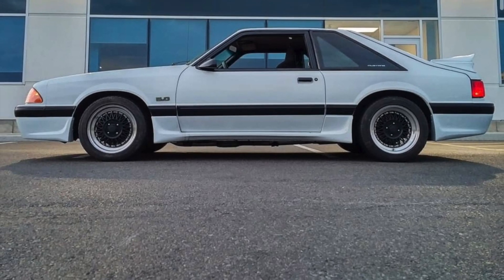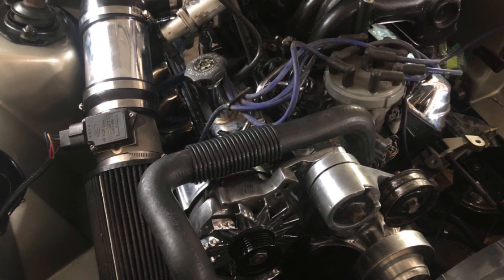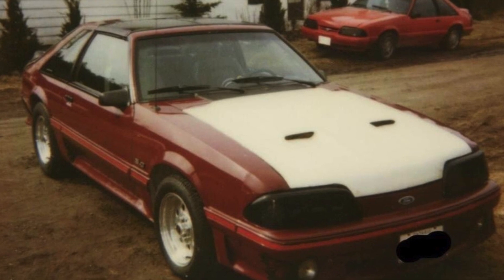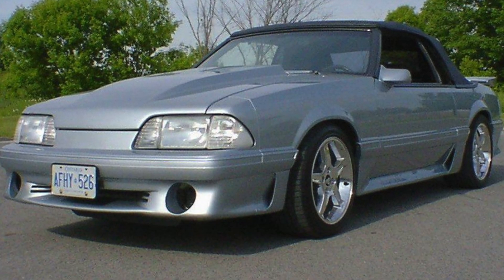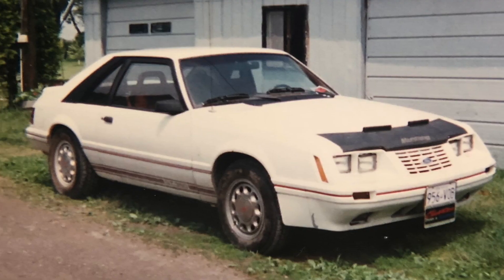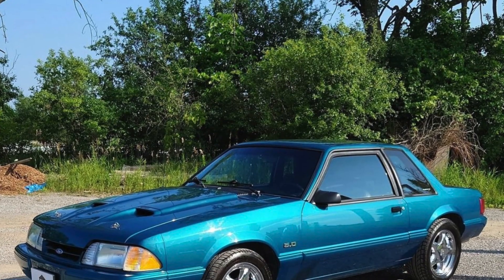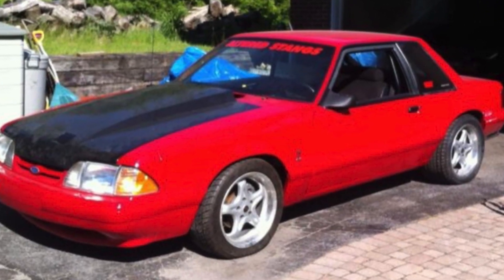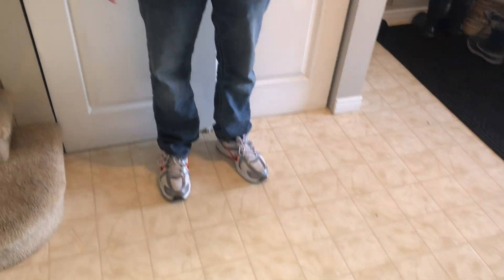What Makes A Foxbody Mustang Old School?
Pics courtesy of:
@joeyboostmotorsports on Instagram
Mike Smith
Doug Lewis
Thanks Very Much!
Plus some from my own collection.
A guide to the top Foxbody mustangs mods from the past. b303 fox mustang mustanglife #5.0 #302